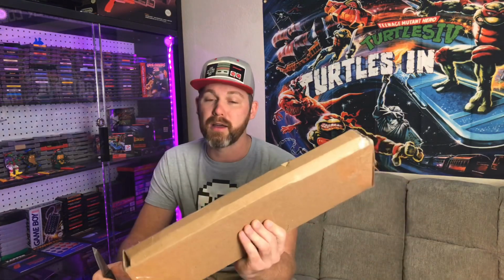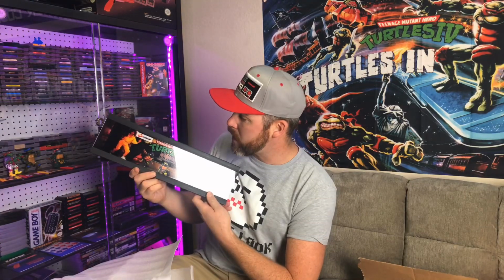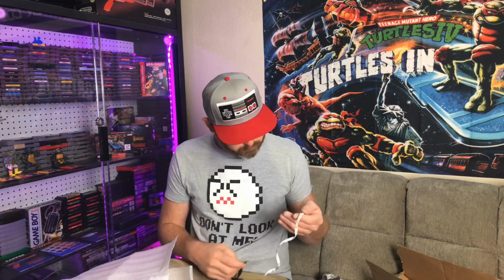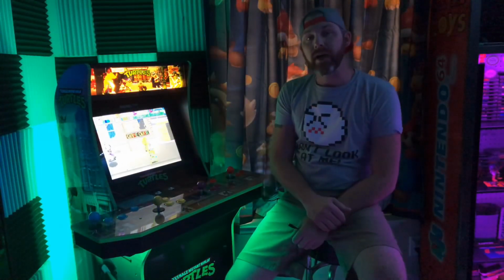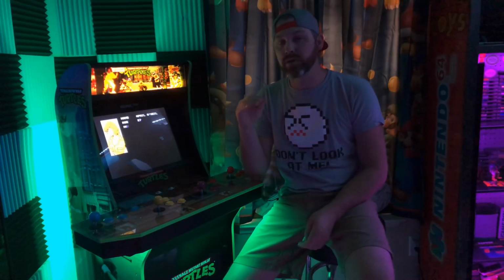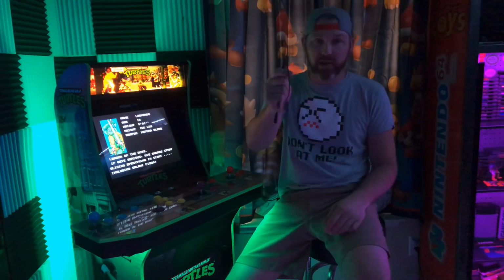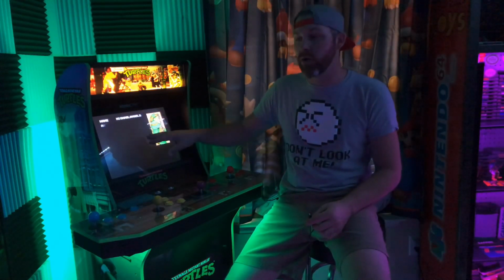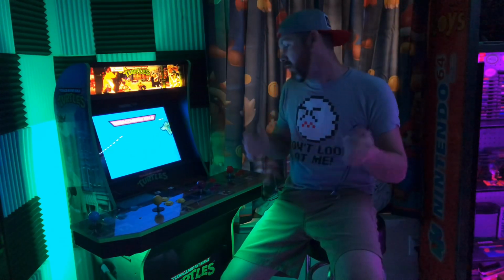ArcadeModUp Lit Marquee Issues!?!?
Come hang out as I unbox the ArcadeModUp.com lit marquee for my Arcade1up TMNT cab and discuss some of the issues I had with it.